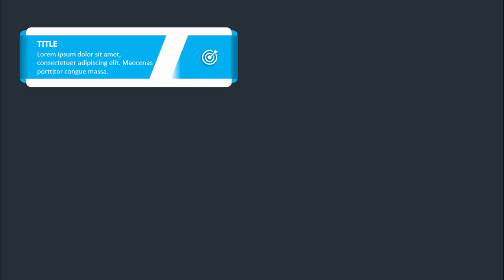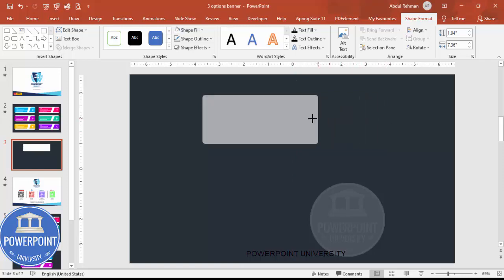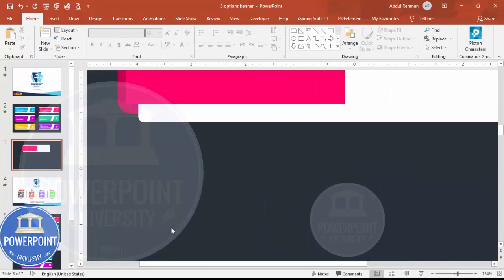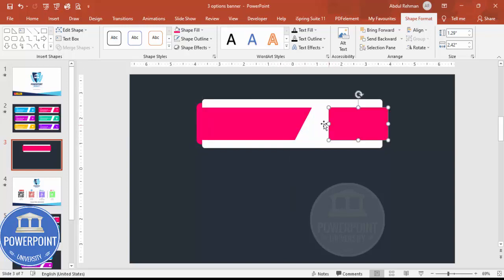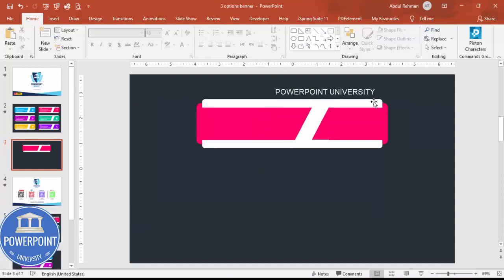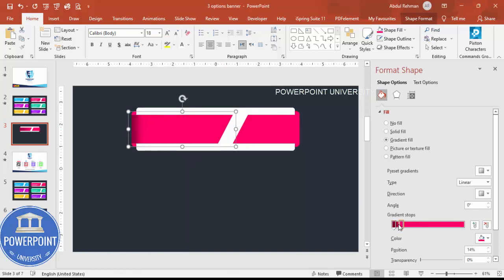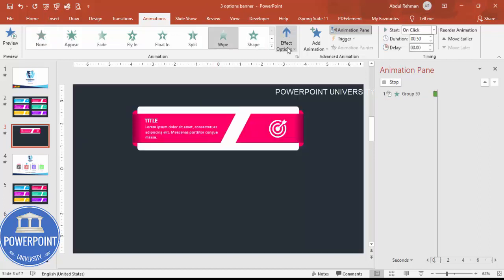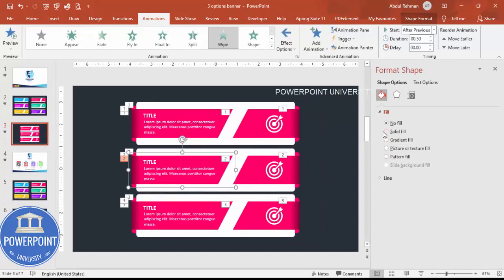Create 6 Options Infographic Slide in PowerPoint. Tutorial No.: 958